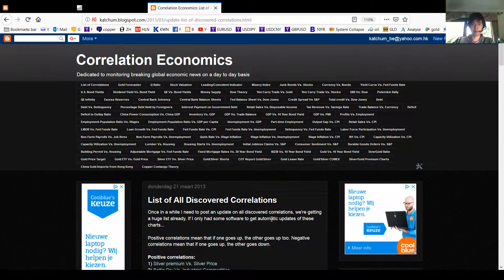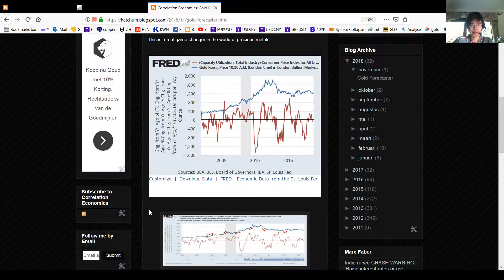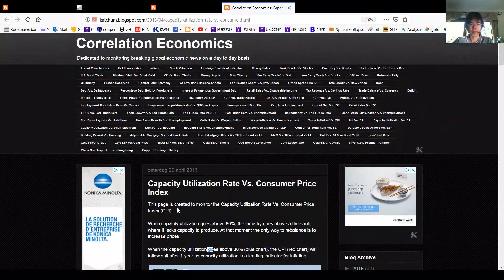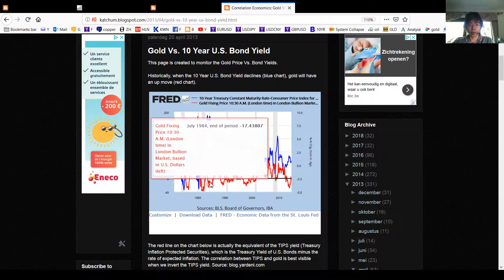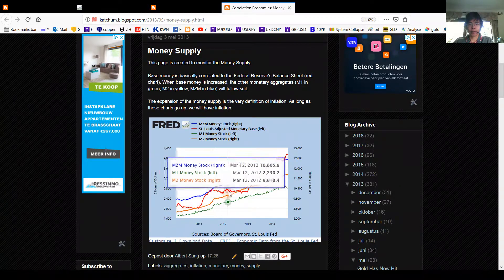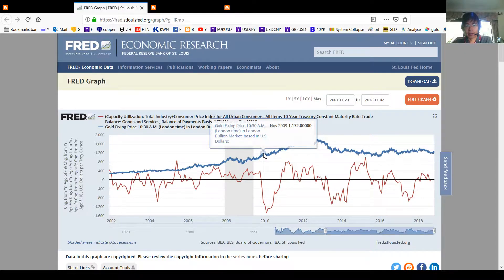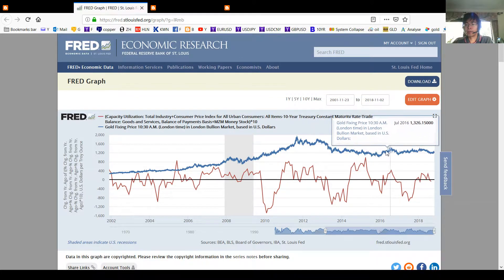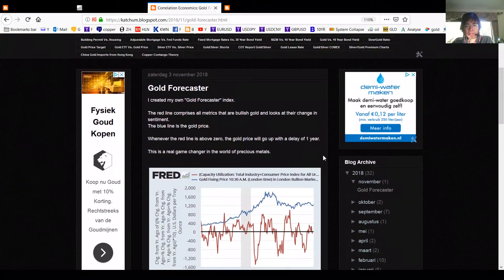Gold Forecaster Index - How To Predict The Gold Price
I present you the "Gold Forecaster" Index, which I created to predict the gold price 1 year upfront.

This index is comprised of 5 fundamental market indicators and accurately predicts the gold price movement based on 8 years of research.